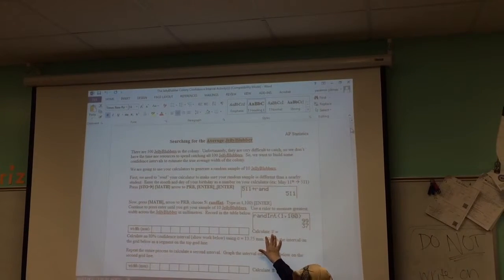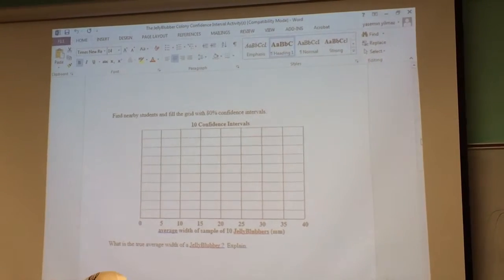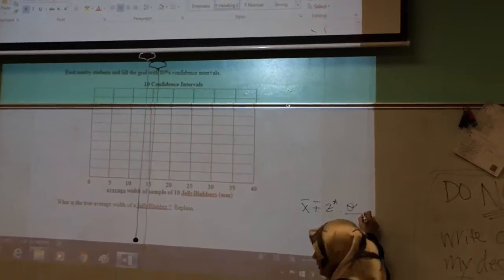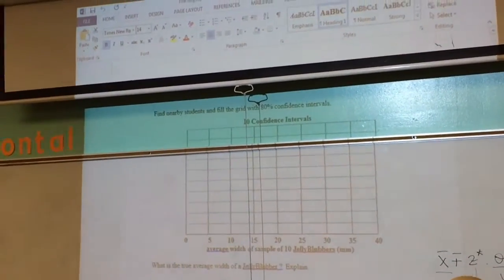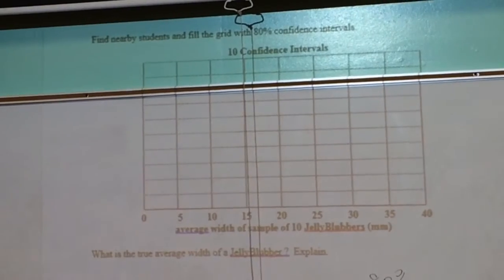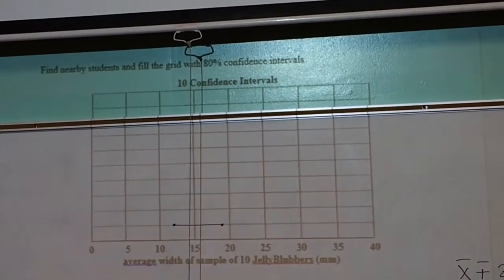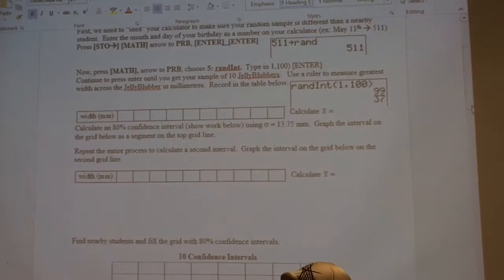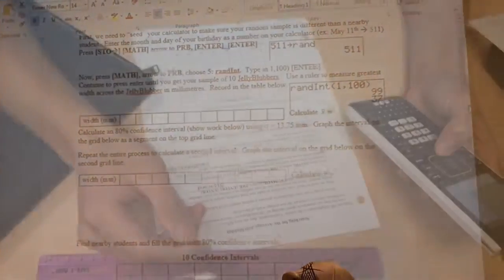Yasemin Yilmaz Instructional Design